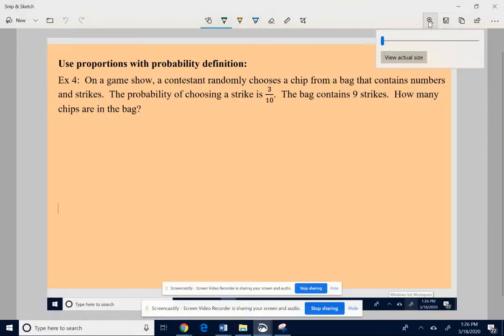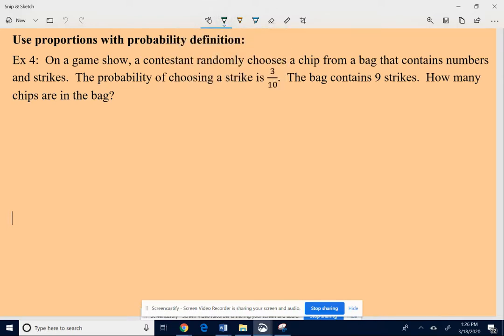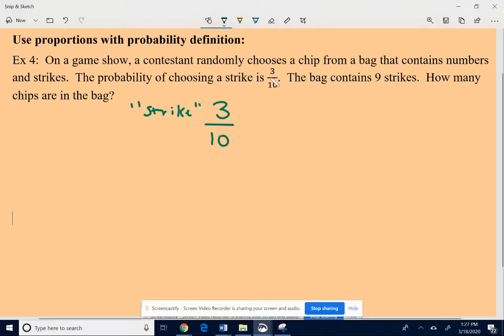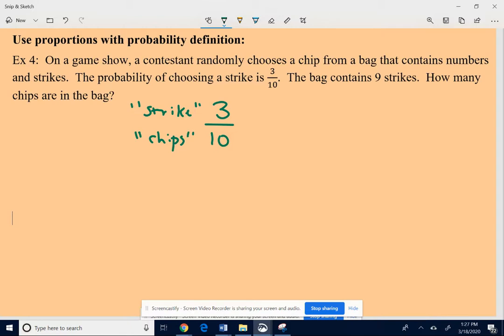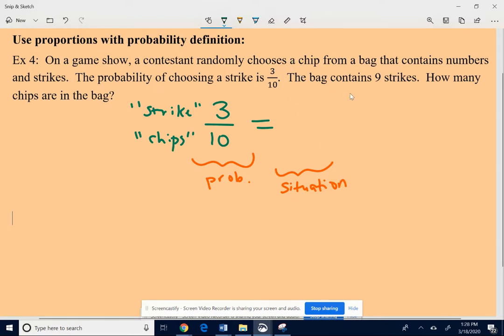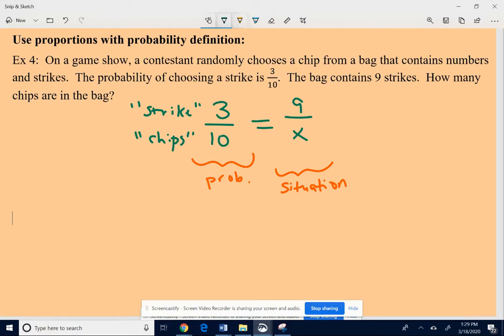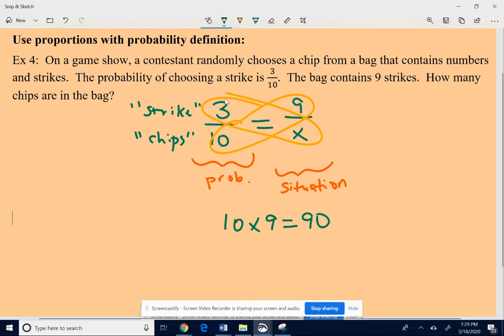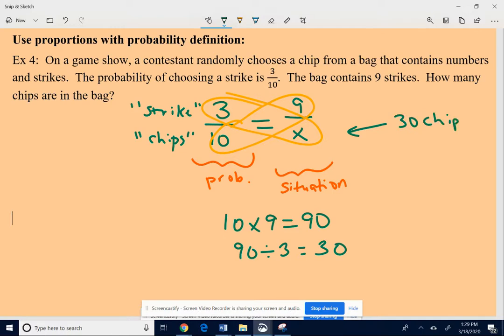e-learning April probability #2